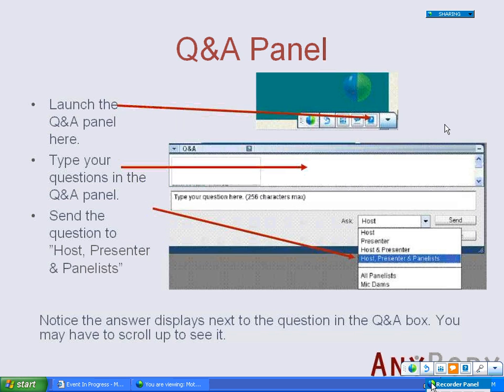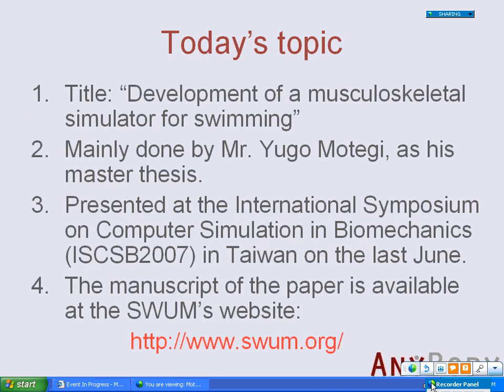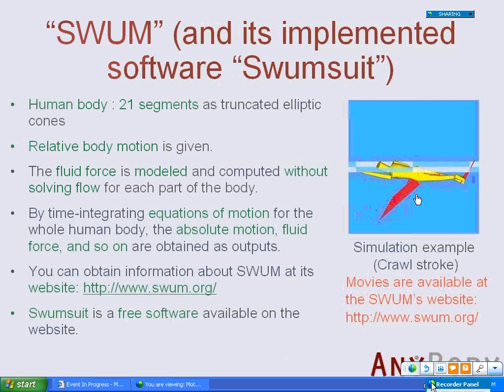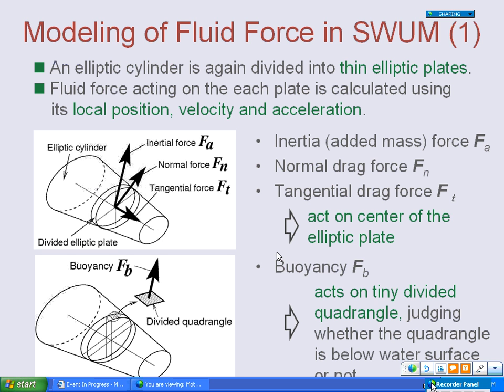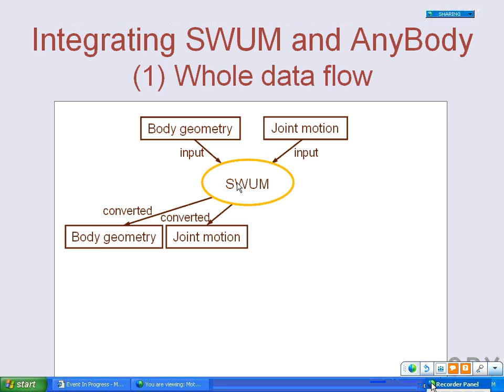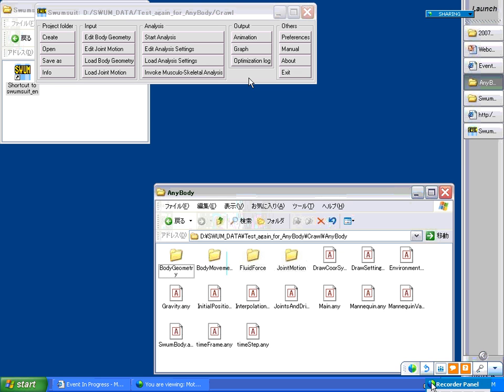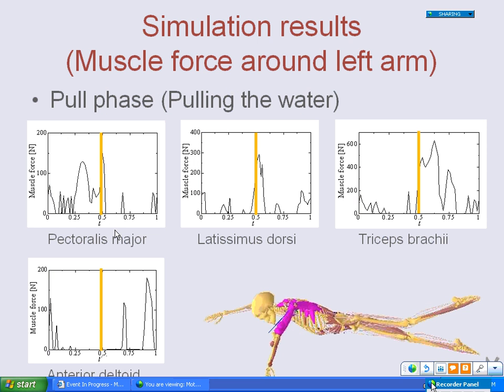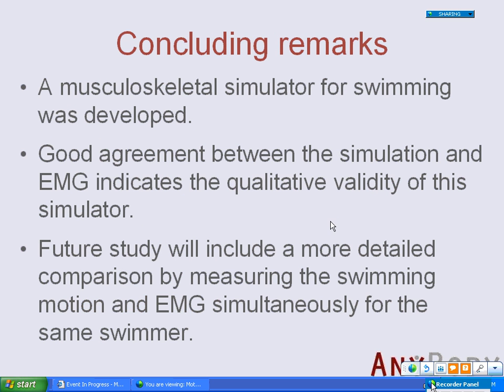[Webcast] Development of a musculoskeletal simulator for swimming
There have been no studies of the musculoskeletal analysis for swimming so far because of the difficulty to estimate the fluid force acting on the swimmer's whole body, although such analysis will provide useful information for the athlete swimmer's training and coaching. Therefore, we developed a musculoskeletal simulator for swimming by integrating the AnyBody Modeling System and our simulation model SWUM (SWimming hUman Model), which enables to calculate fluid force acting on the whole body during swimming. In this webcast, how to integrate AnyBody and SWUM, simulation results of animations for crawl, breast, back and butterfly strokes, and a comparison with EMG are presented.
(This webinar was broadcast on 3. October, 2007)